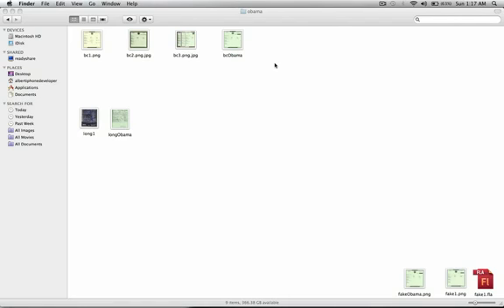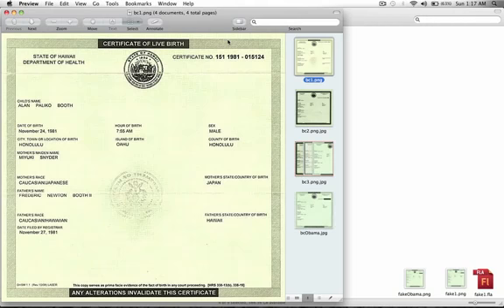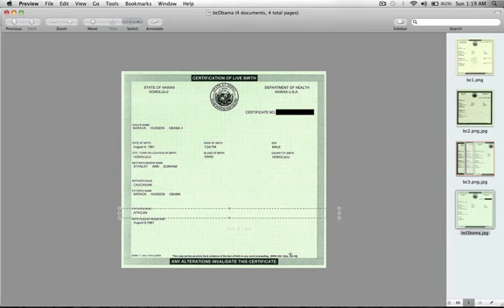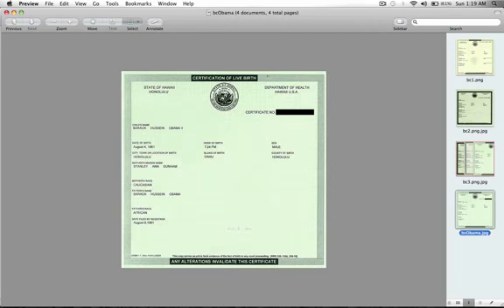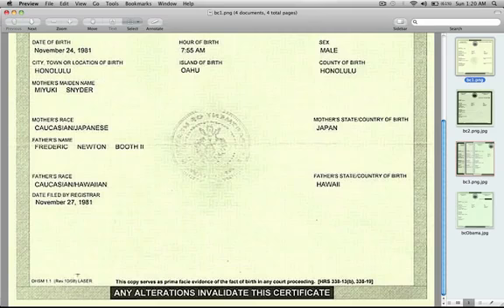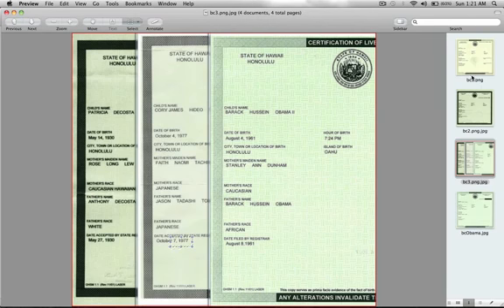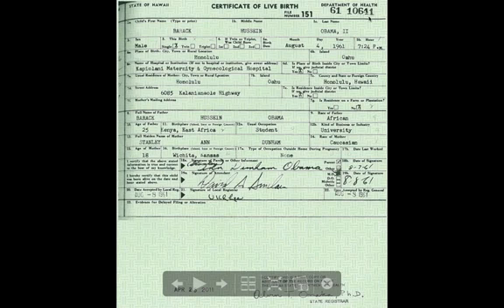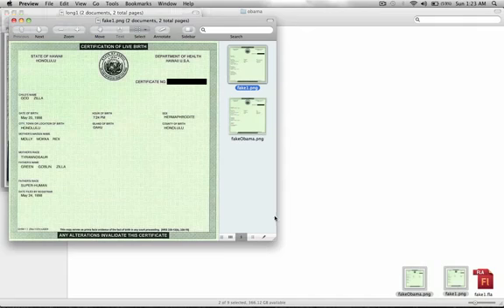Obama Birth Certificate Faked In Adobe Illustrator - Official Proof 3of4 (Short Form)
Part 3 of 4 great videos showing the truth behind Obama.